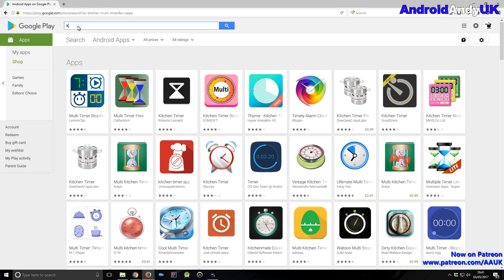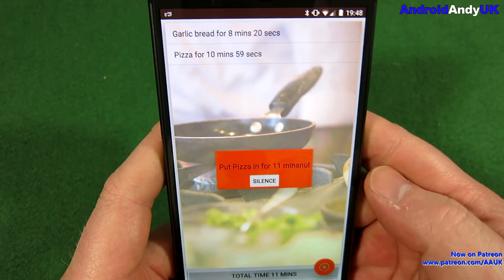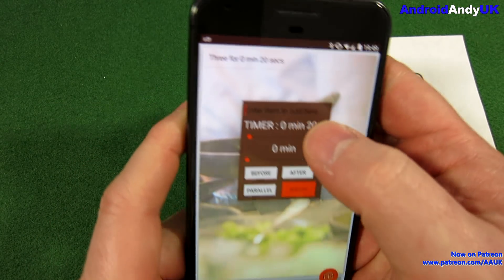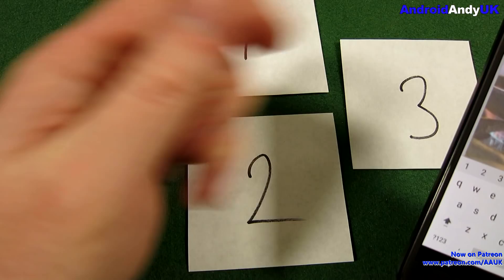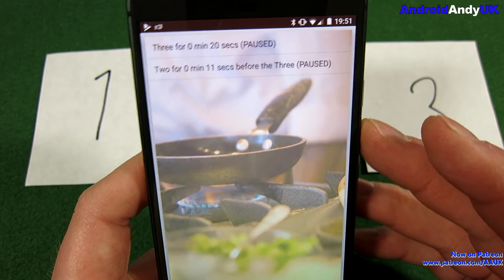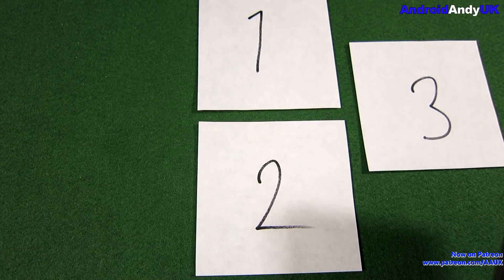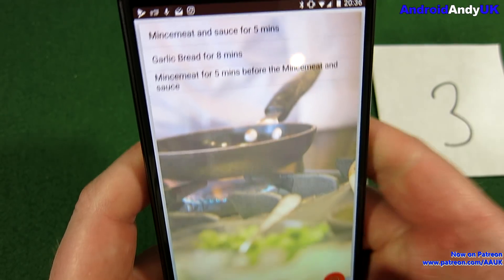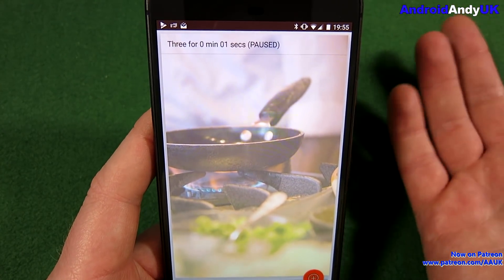I Made An App!!! Kitchen Multi Timer for Android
I started learning Java around 3 months back and I've moved on to dabble in Android.  It is still in beta, but I think it's quite functional now.